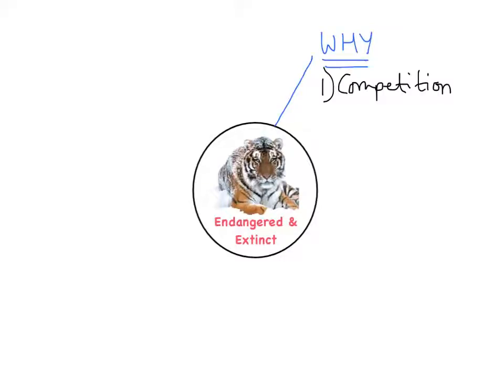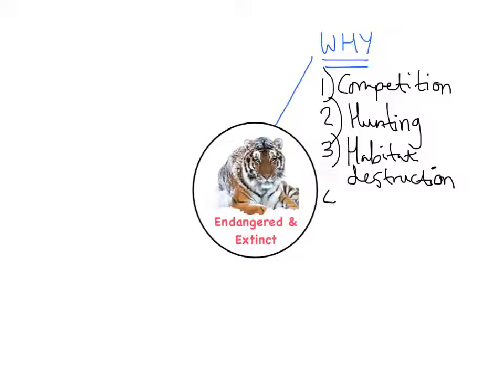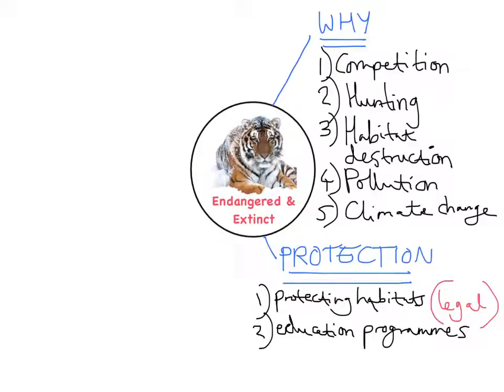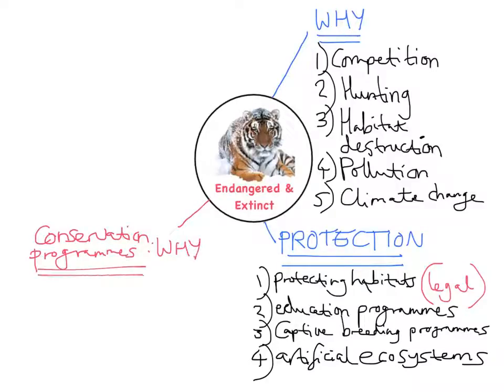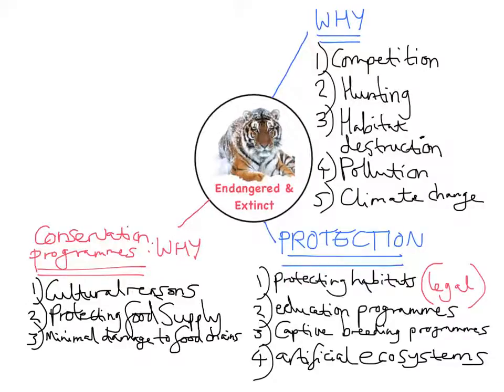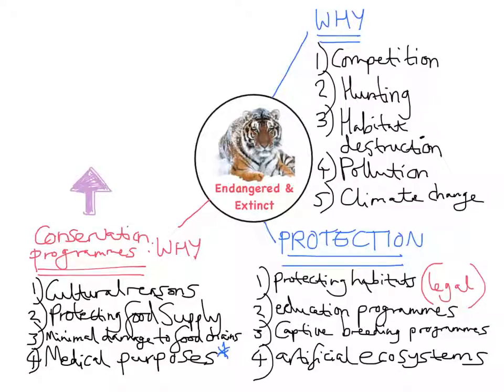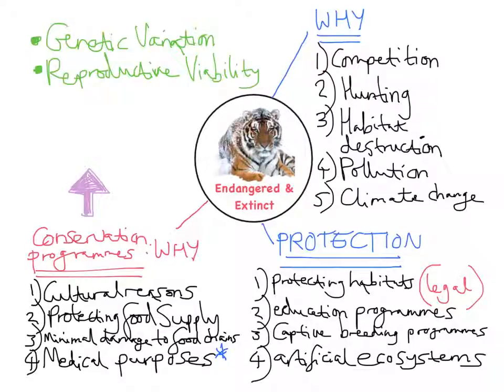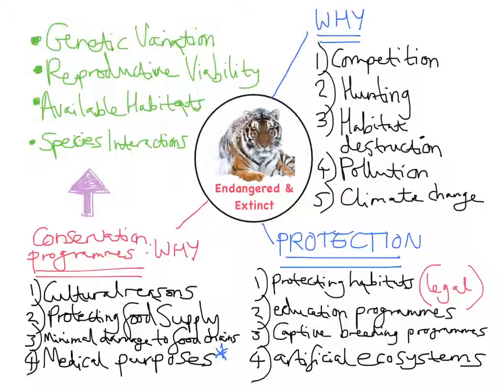mr i explains: Causes of Species Endangerment and Methods of Protection/Conservation (for KS4 OCR)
In this video, I highlight the reasons why certain species have become endangered, and outline the means of protection we have available for them, including conservation programmes. (In situ and Ex situ conservation are explained in greater depth in other videos on this channel.)